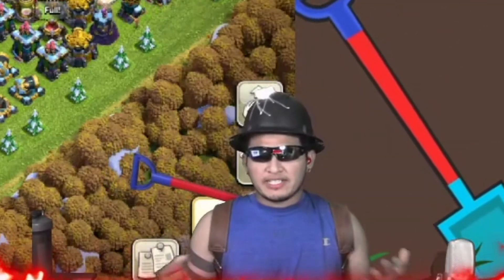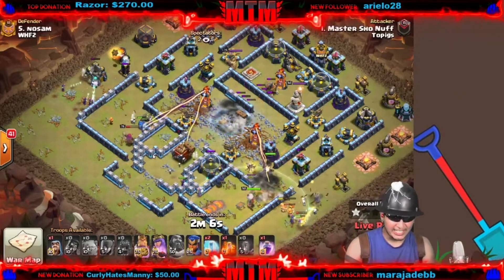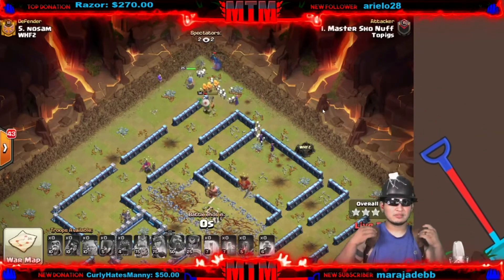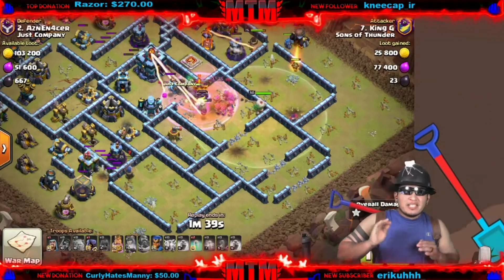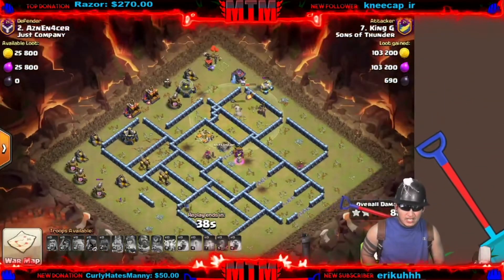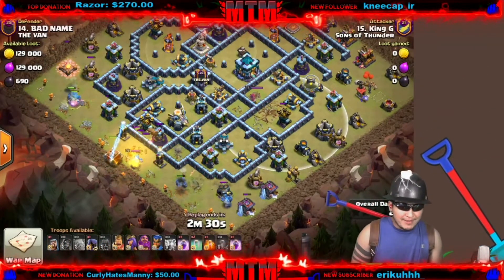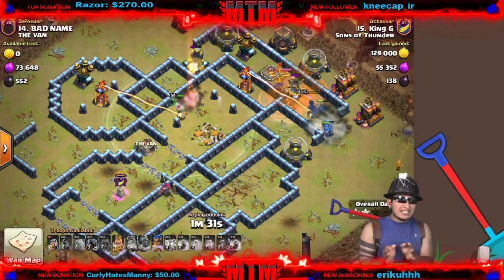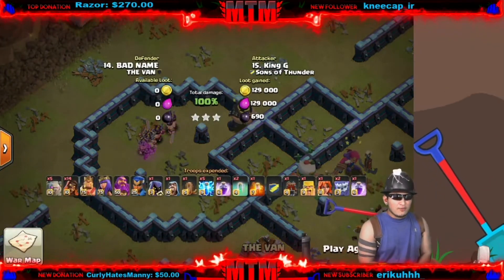BEST WAYS TO USE LOG LAUNCHER TH13 | Clash of Clans | Best th13 attack strategies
TIPS and TRICKS how to get the MOST VALUE FROM LOG LAUNCHER IN CLASH OF CLANS